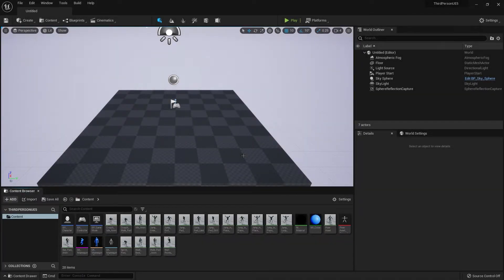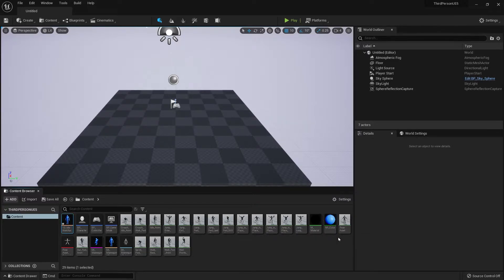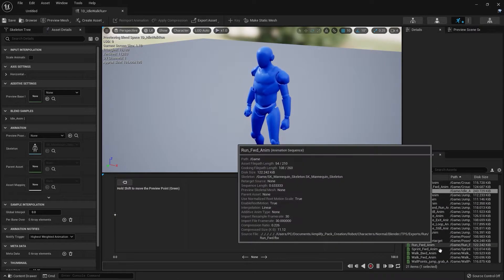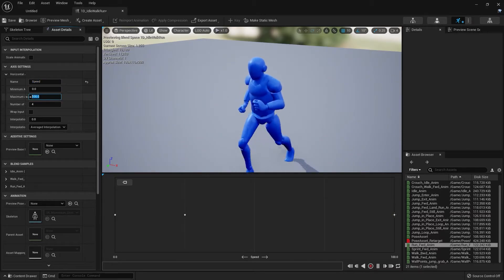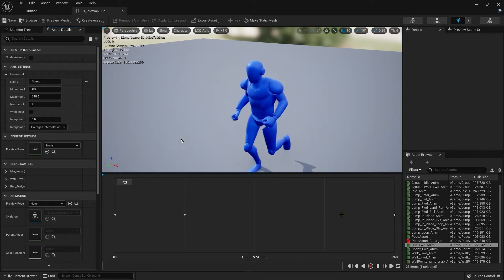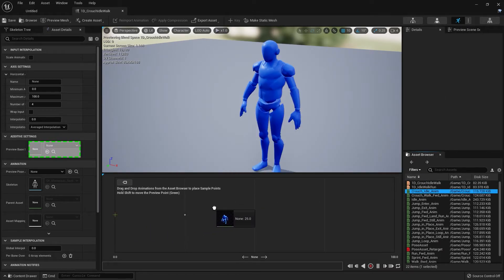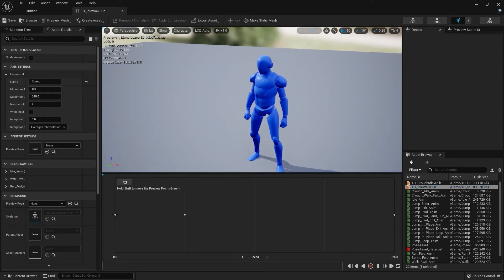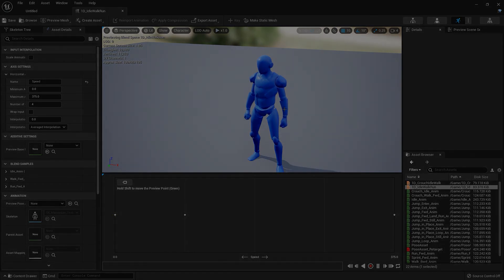Unreal Engine 5 - How To Create A Third-Person Game | #04 Creating a 1D Blend Space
Updated series of videos walking you through the steps to create a third person game in UE5.

00:00 Outline
00:29 Create Blueprint
01:45 Add Animations
02:40 Edit Details
04:00 Create Crouching 1D Blendspace
06:00 Recap